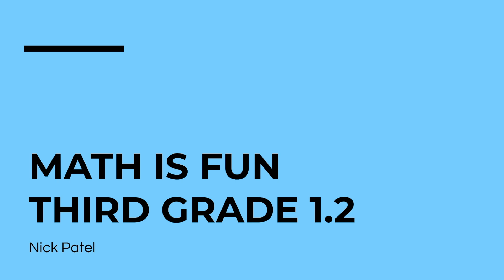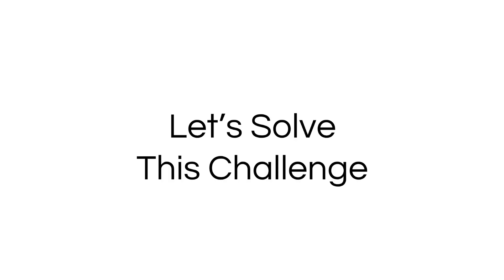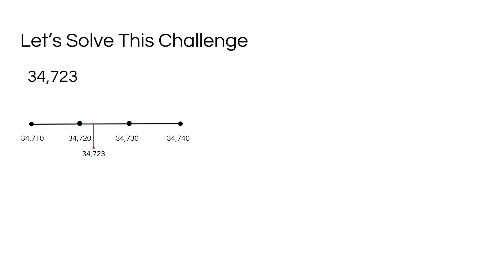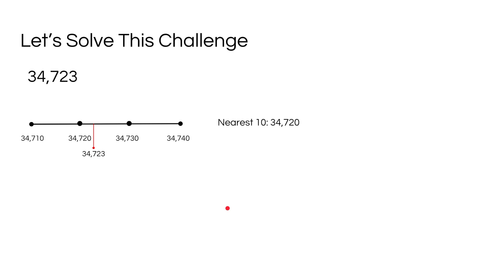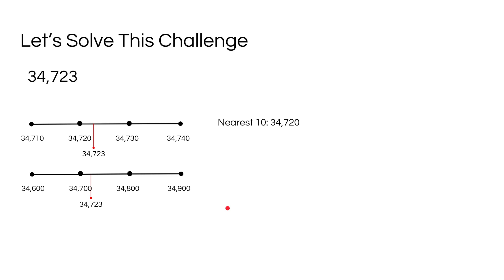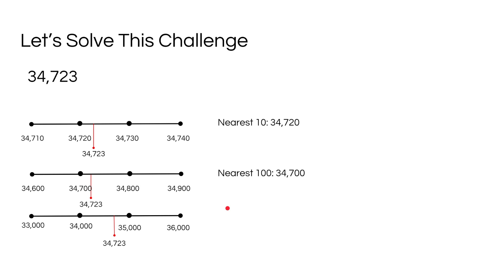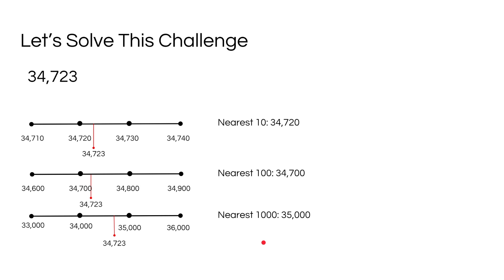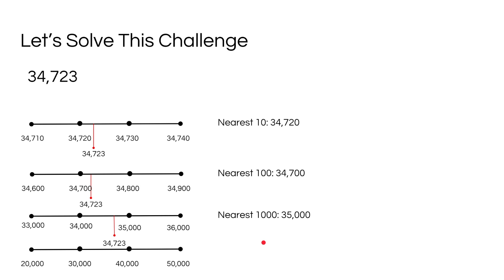Math is Fun!! Third Grade 1.2